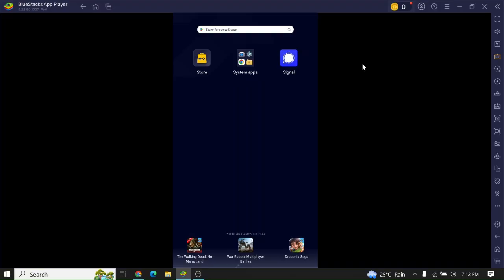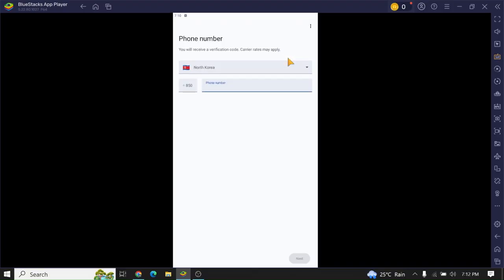How to Send Voice Message in Signal 2025?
Want to send a quick voice message on Signal instead of typing? This step-by-step guide will show you exactly how to record and send voice messages in the Signal app. It's perfect for sharing quick thoughts, updates, or hands-free replies with your contacts.

✅ Learn how to use voice messaging on Signal today!